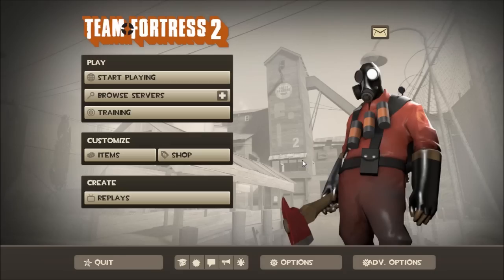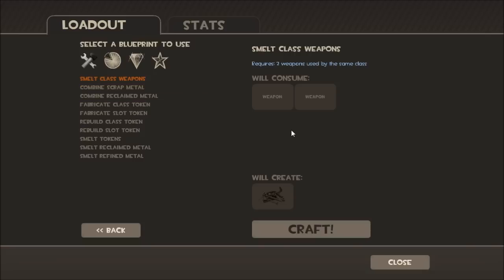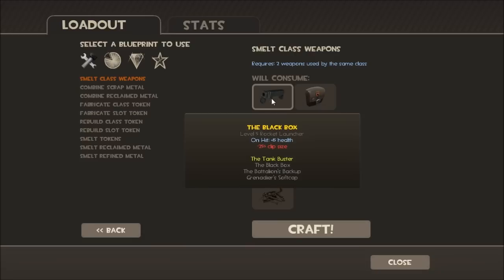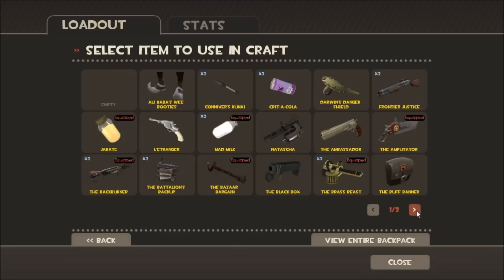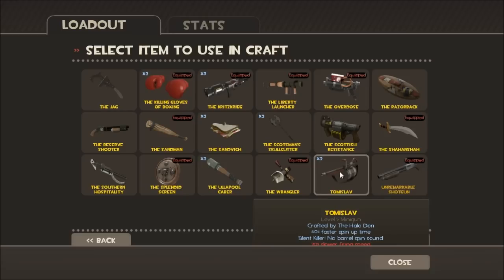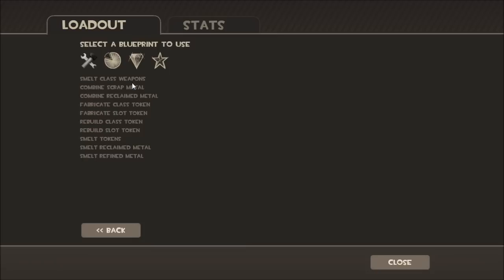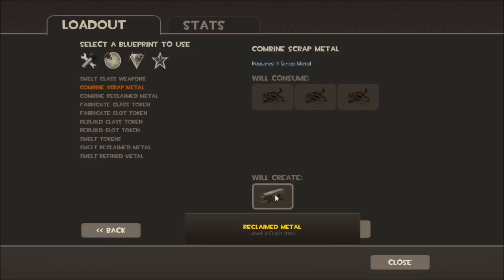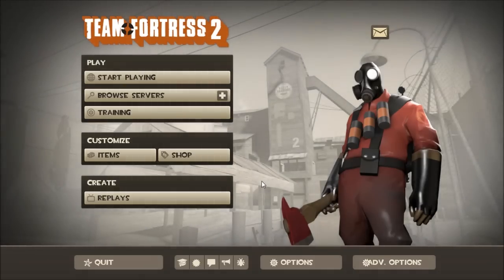How to Craft: Scrap Metal, Reclaimed Metal and Refined Metal in Team Fortress 2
This is for the Free to play players, enjoy your metal!

I have the rights from the artist himself to use this song.

Song: Evil Beauty
Artist: Blackmill